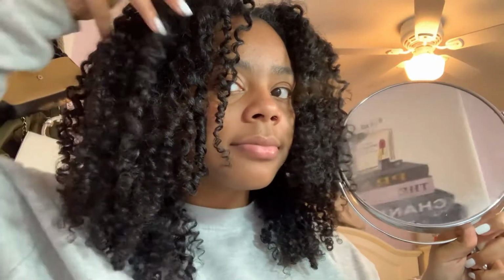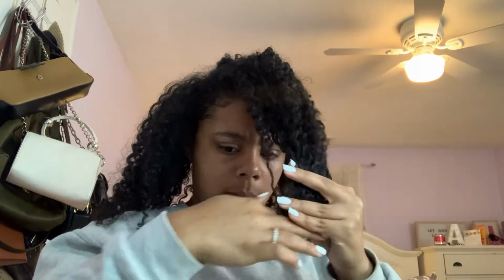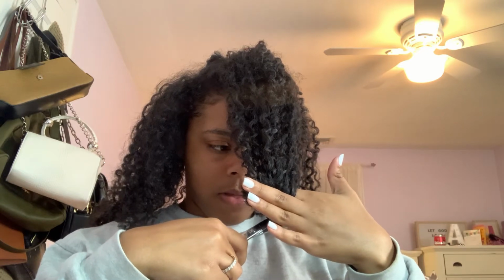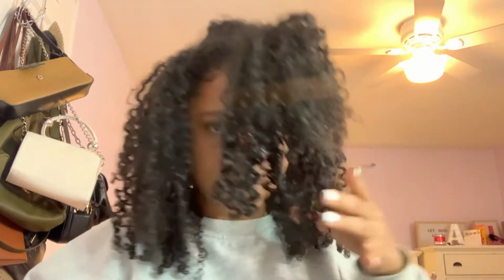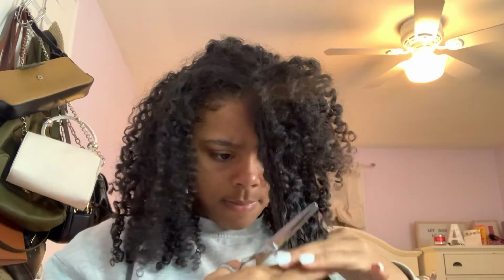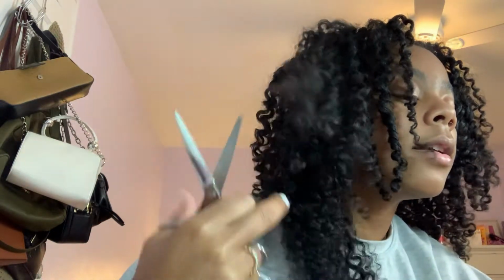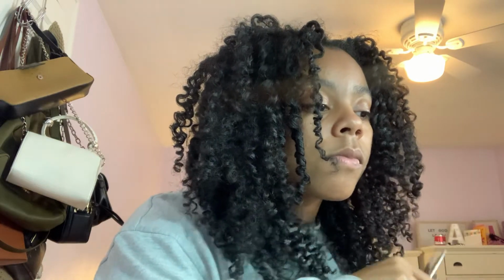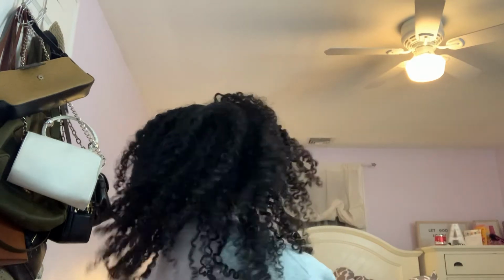CURLY CUT! HOW TO (for BIG VOLUMINOUS CURLS)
Hey Cashcurlss Fam! In this video, I'm sharing my tips tricks and how I give myself a curly cut to get the best shape!